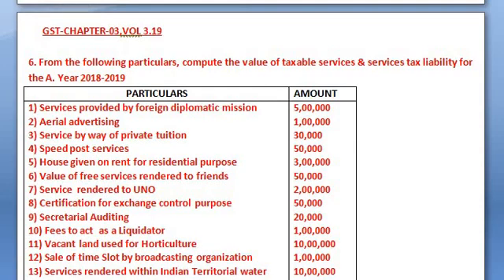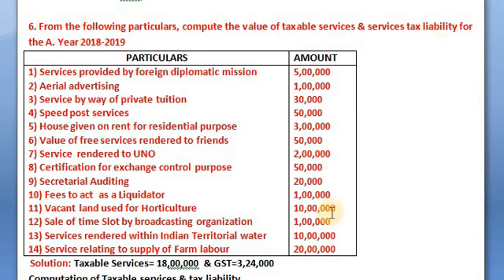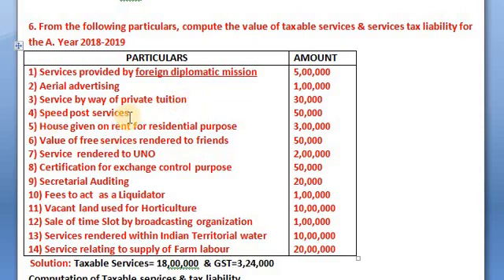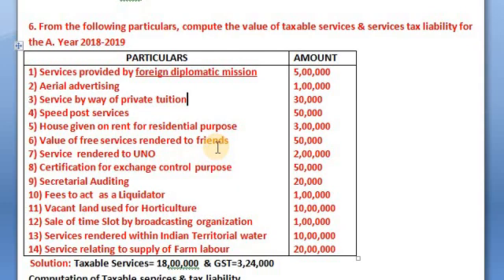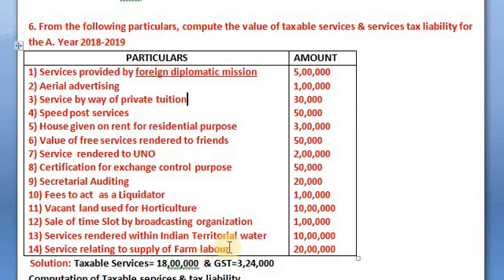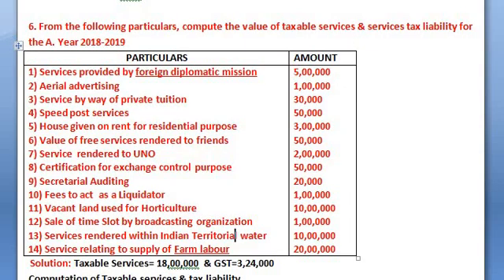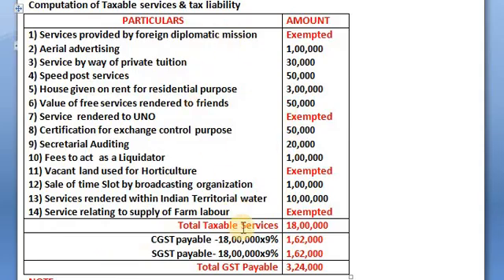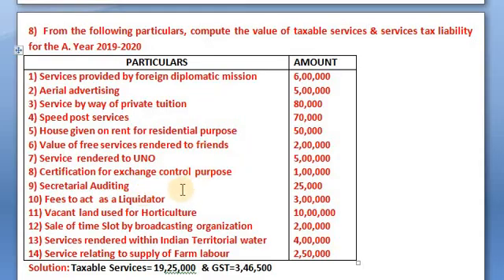GST, VOL-3:19,Unit 3-Procedure and Levy under GST, problems on calculation of services